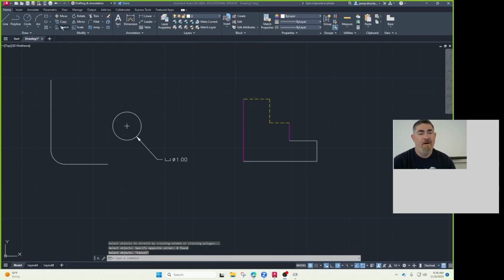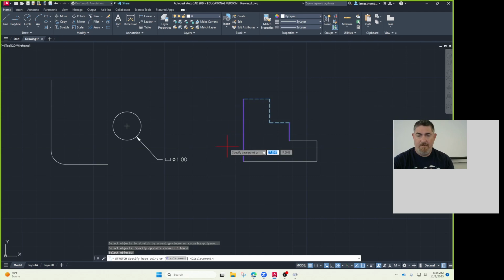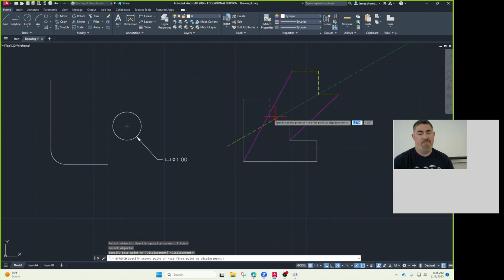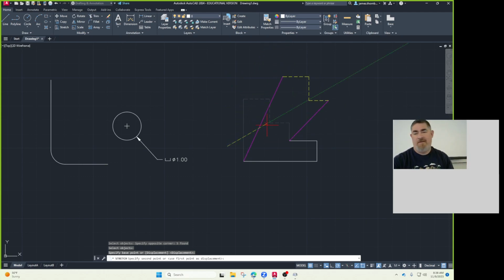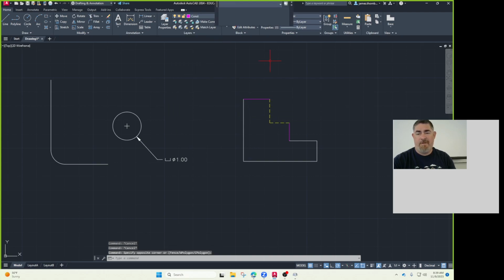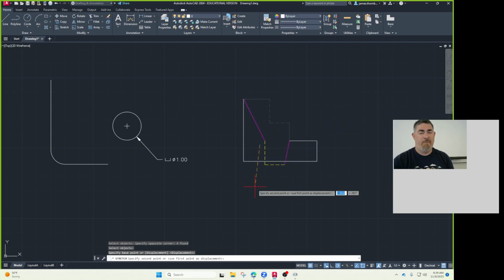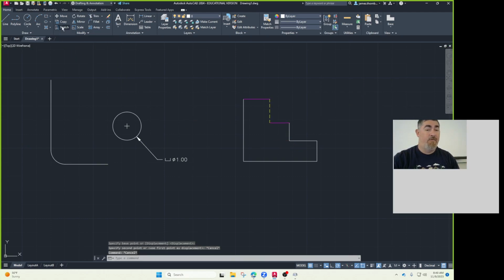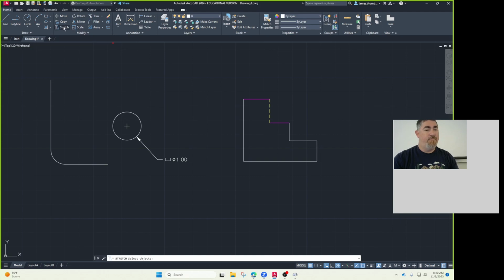Helping with Stretch in AutoCAD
This AutoCAD tutorial clarifies the crucial difference between the Move and Stretch commands and how to properly select objects for each [00:00]. The key takeaway is the selection method:

Move: Any object fully enclosed within the Crossing Rectangle (green selection window) will be moved as a rigid body [00:07].
Stretch: Any object that is crossed by the boundary of the Crossing Rectangle will have its endpoint stretched, causing it to change length or angle [00:13, 00:26].

The video demonstrates that the Stretch command is effectively the Move command if no objects are crossed [01:56].

Video Chapters
[00:00] Introduction to the Stretch command and selection methods
[00:07] Objects fully enclosed in the selection window are Moved (move around)
[00:13] Objects that are crossed by the selection window are Stretched (change length/angle)
[01:56] How the Stretch command acts as a Move command if no objects are crossed
[02:07] Demonstrating stretching multiple lines in different directions